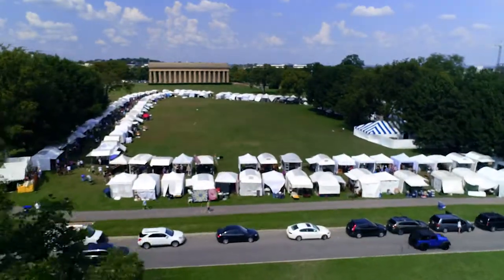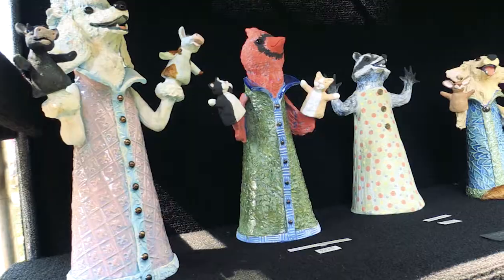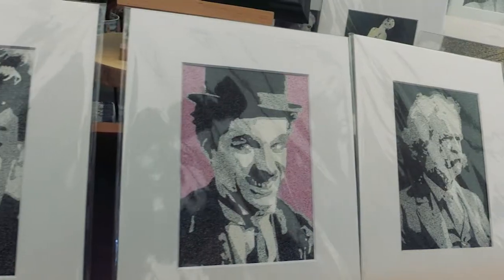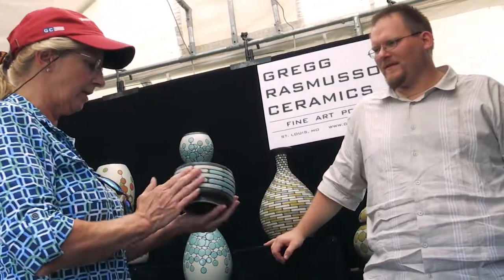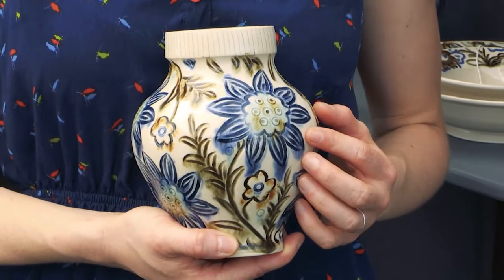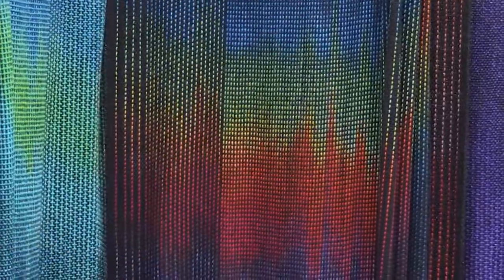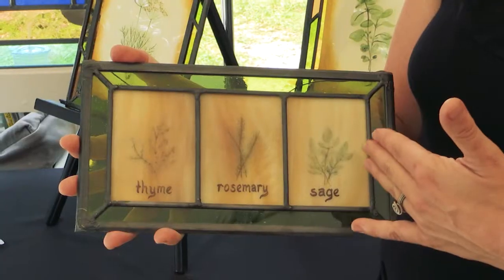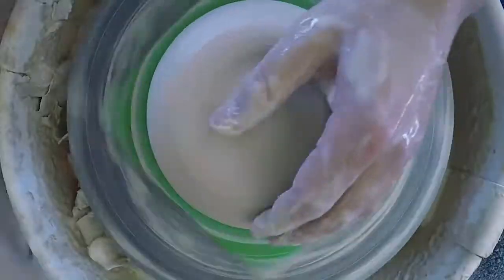39th Annual Fall Tennessee Craft Fair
Tennessee Craft creates high-value enrichment and professional development opportunities for craft artists around the state. We produce top-notch, juried, high-quality craft events worth attending, featuring art worth owning from artists worth supporting.